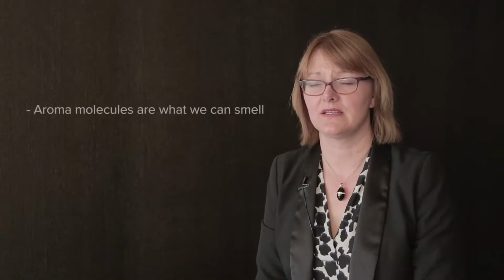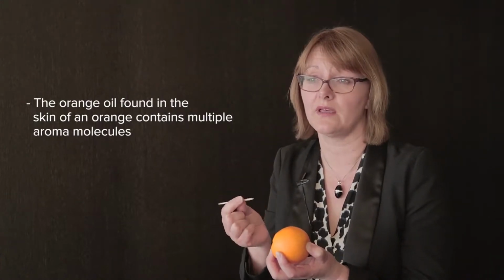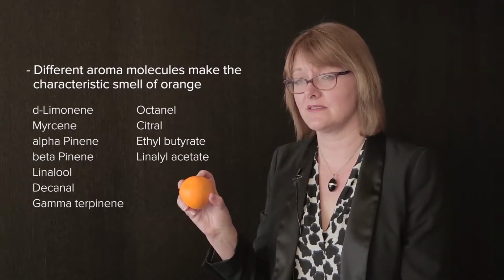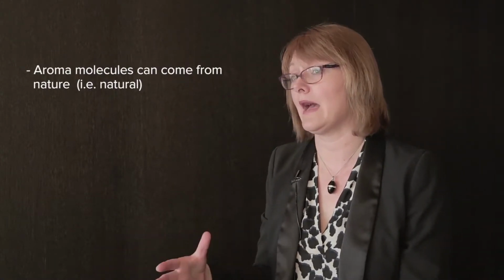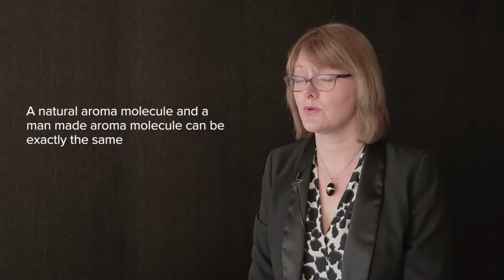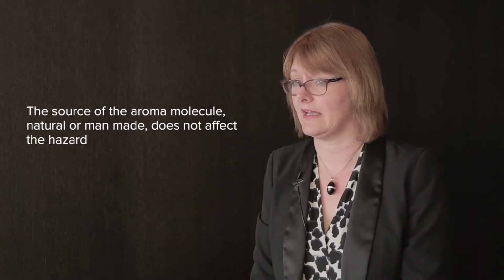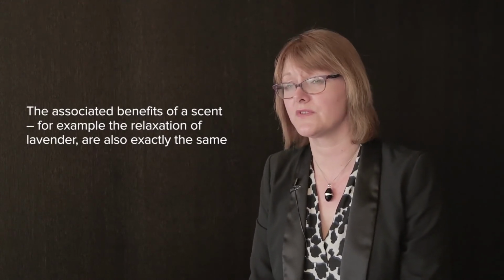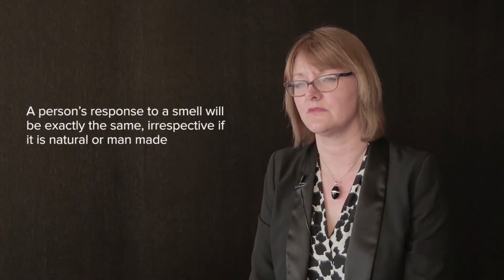Premium Scenting Experts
Smell is the most powerful of our five senses and 75% of the emotions we generate on a daily basis are affected by smell. Since smell bypasses mental judgement and interpretation, it is also the most influential of our senses. The memories we recall through odours are significantly more emotional than those recalled by auditory or visual triggers.